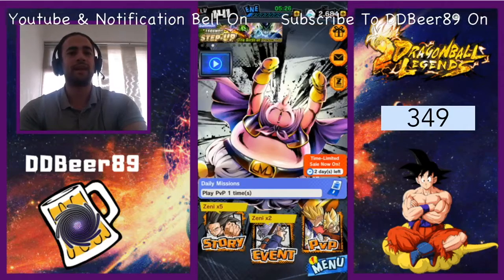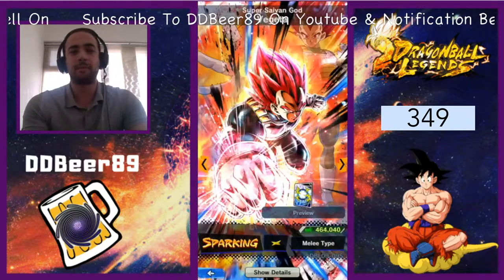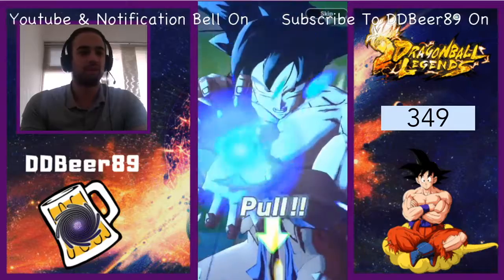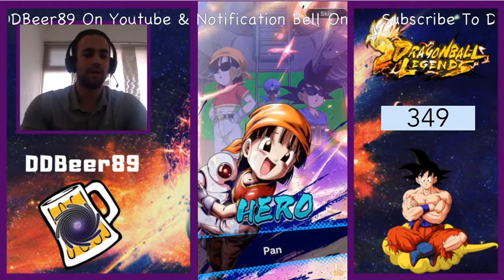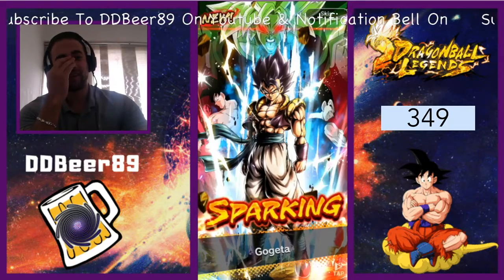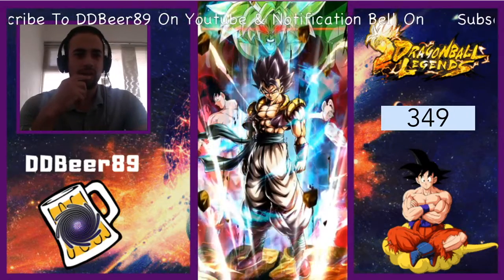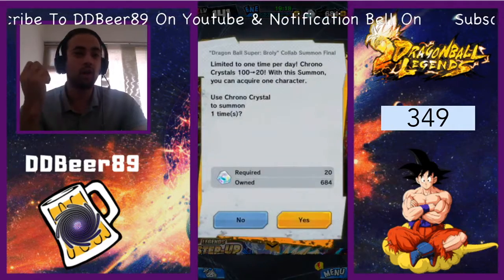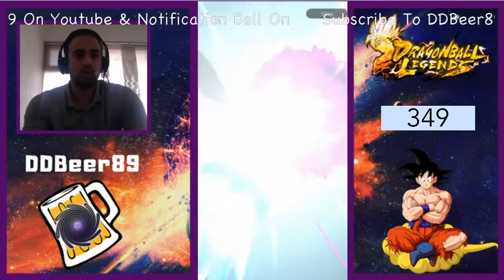NEW Gogeta Final Collab Summons (x999 Z Power Limit Break) // Dragon ball Legends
Best Summons By Far!!!